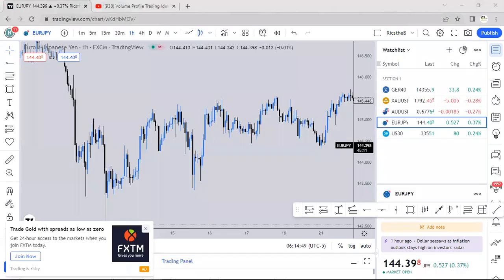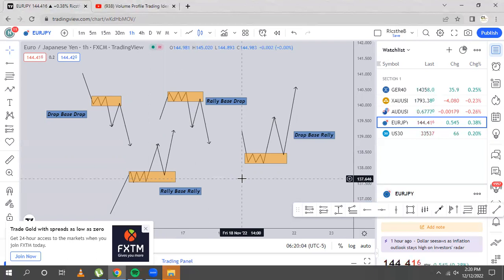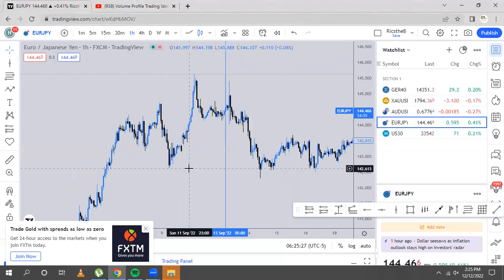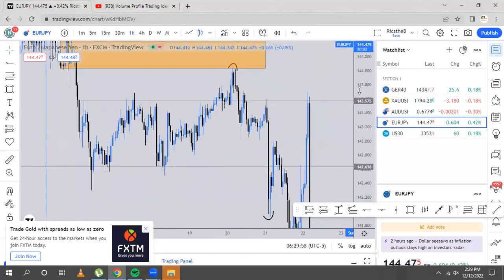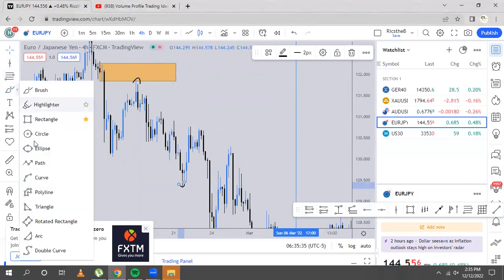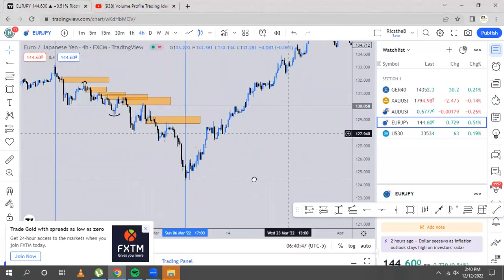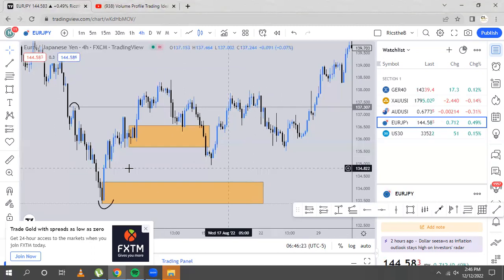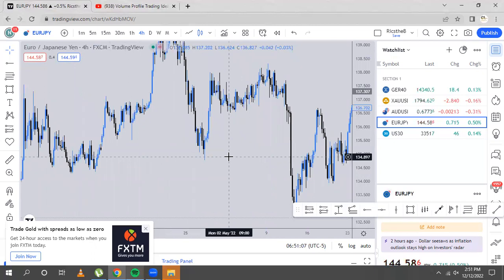HOW TO EASILY IDENTIFY LEVELS OF SUPPLY AND DEMAND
SUPPLY and DEMAND levels are key levels in which sell or buy order are most probable to come into the market from. On this video, I get to walk you through the different types of demand and supply and how to easily identify them.